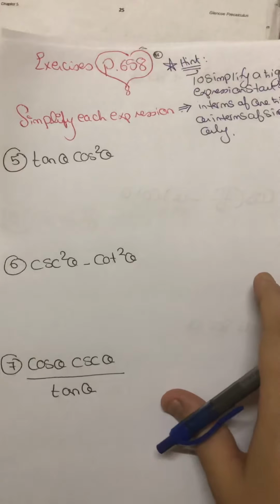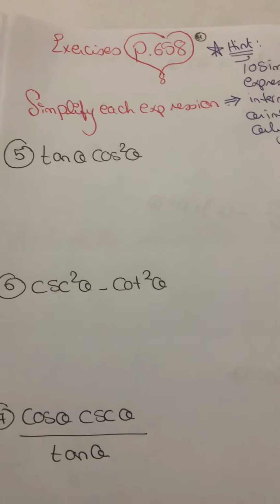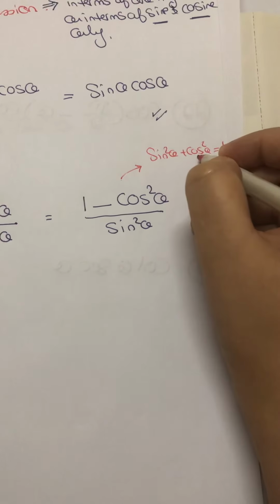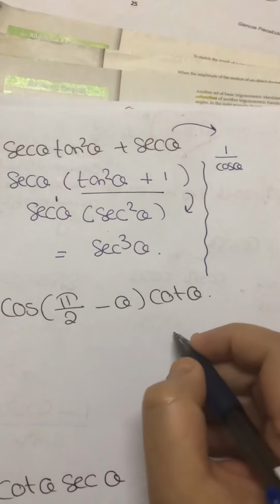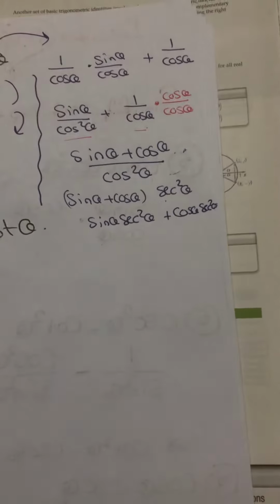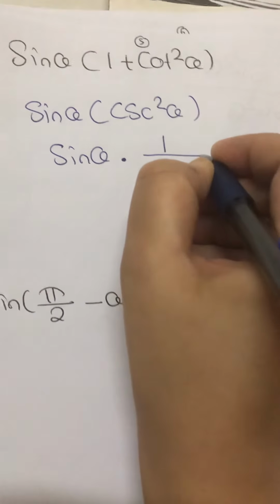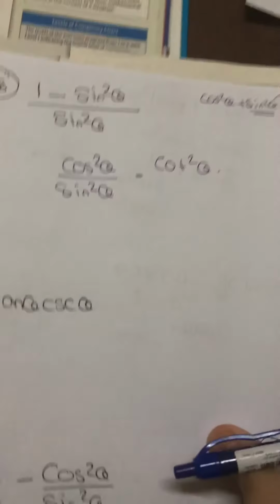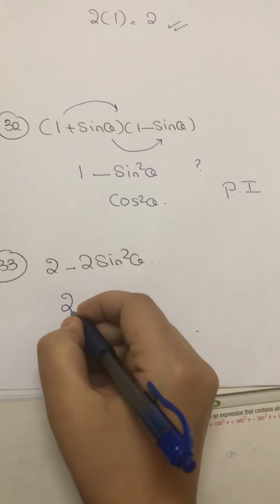Algebra 2 L-10.1 Trigonometric Identities Part 5